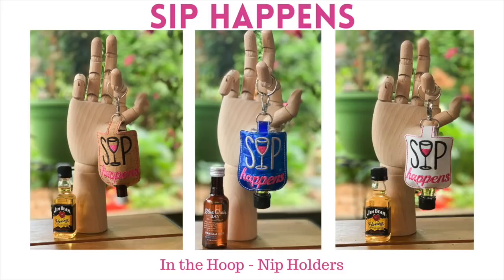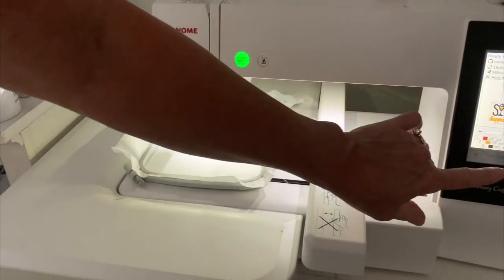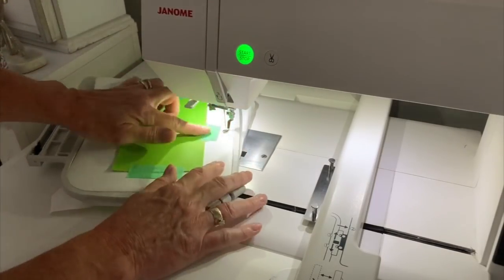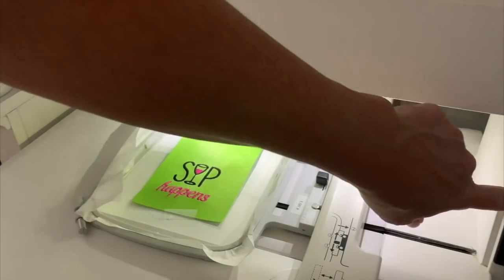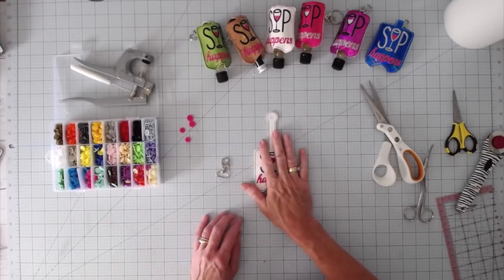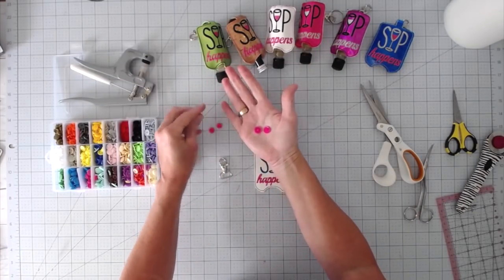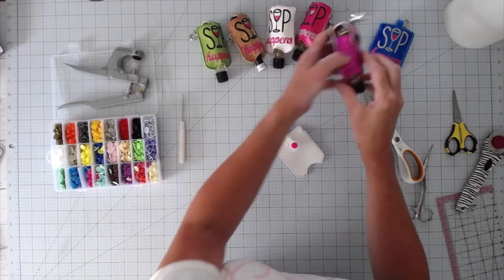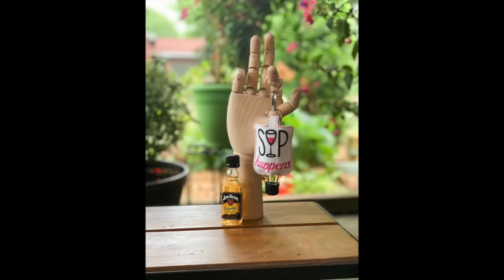Sip Happens Nip Holders - In the Hoop - Beginner Embroidery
Used in Video:
Janome Embroidery Machine 500e
Swivel Lobster Clasp

Note:  The products listed above are what I use and/or what I recommend for a beginner.  As you progress with your embroidery work you will likely wish to purchase additional stabilizers, better quality threads and other accessories.  I recommend starting with the basics and growing your collection as needed.

Cricut Links:

      additional 10%